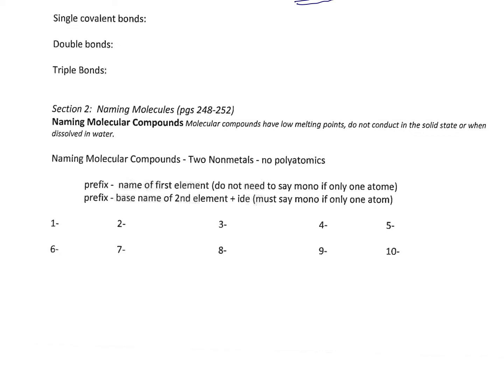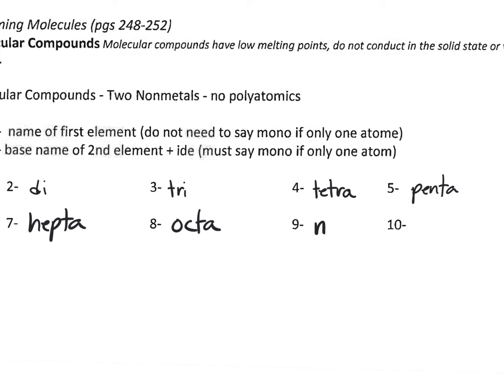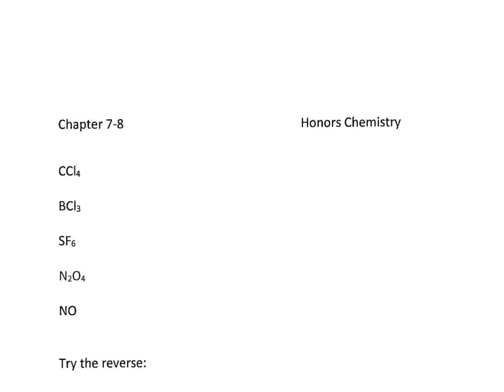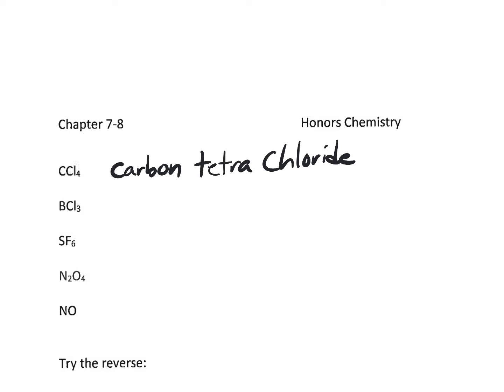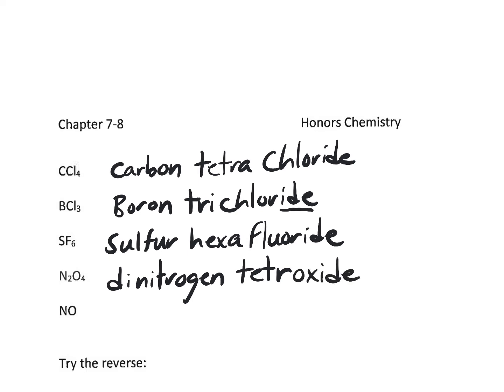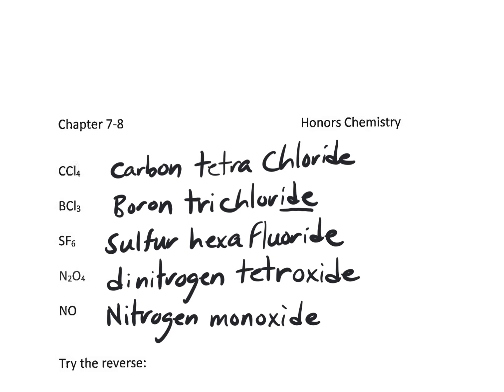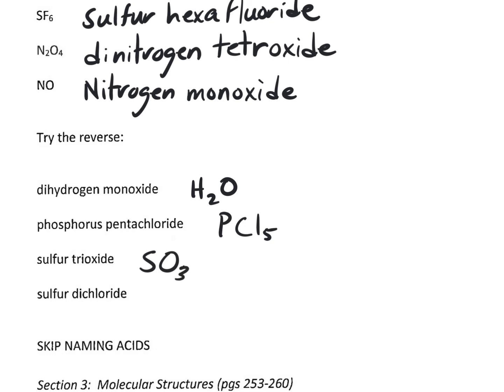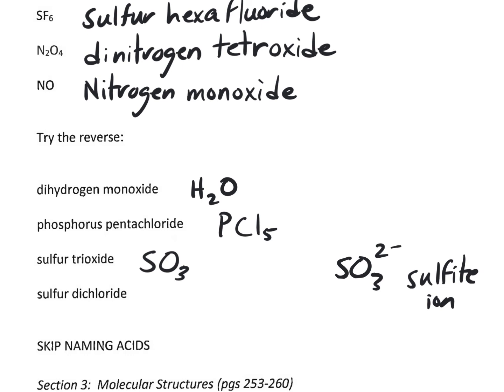Inro to Naming Molecular cmpds